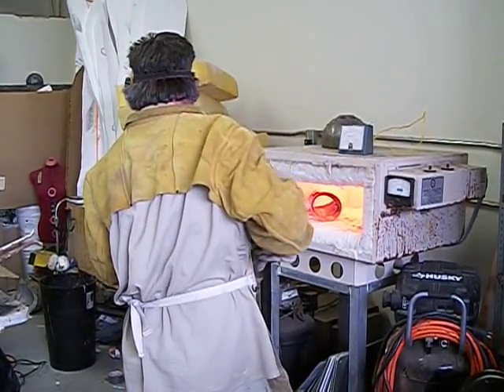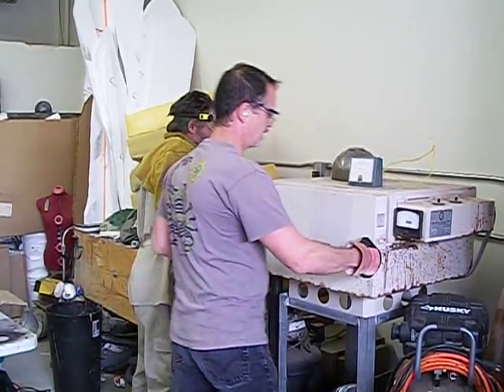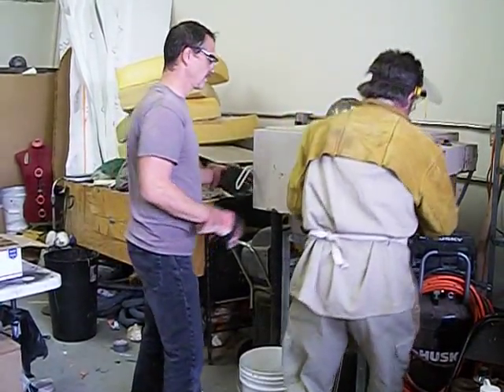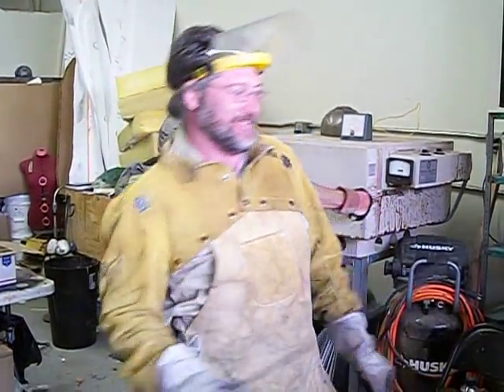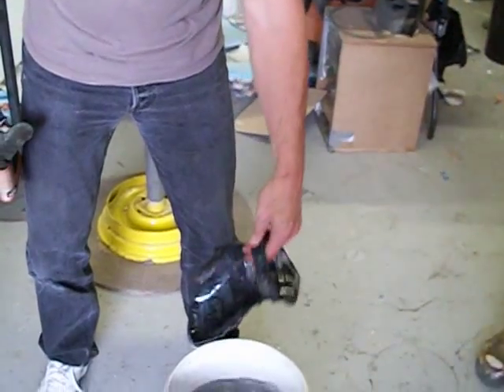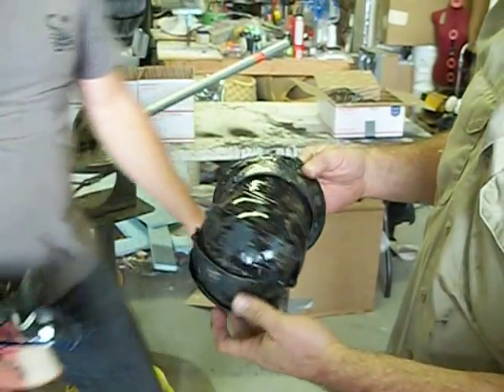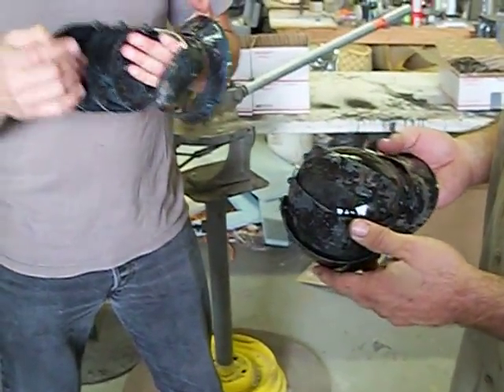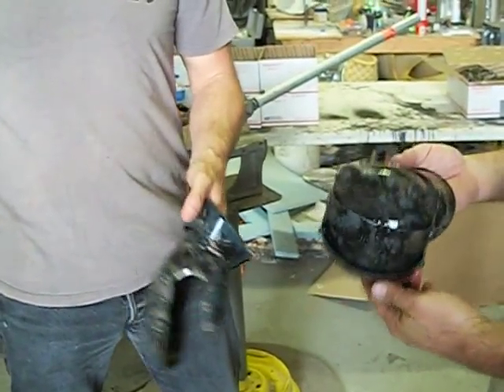Heat treating 4130 Spring Gauntlets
My camera died before we tempered them and did some testing. Ill try to get some more footage soon.